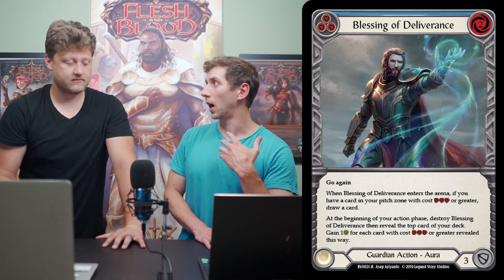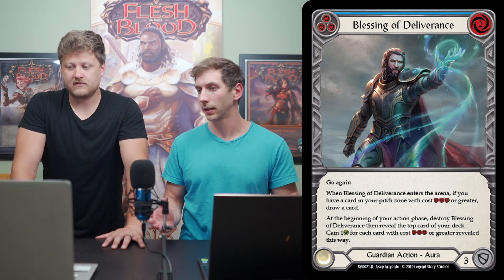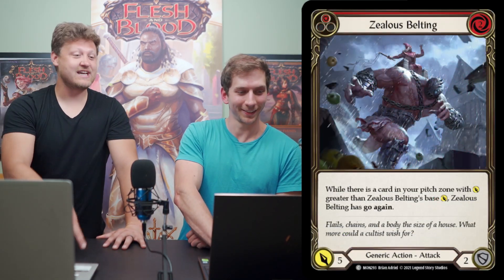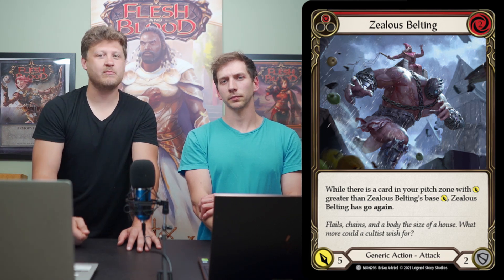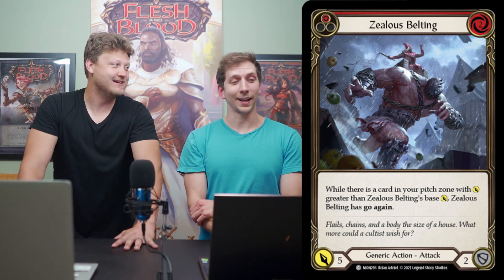Bravo Budget Deck Tech - Flesh and Blood TCG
We are going back to Welcome to Rathe heroes to continue with our budget blitz decks. These decks are all competitively viable without containing legendary equipment cards. Try it out and let us know how you do at your local events!